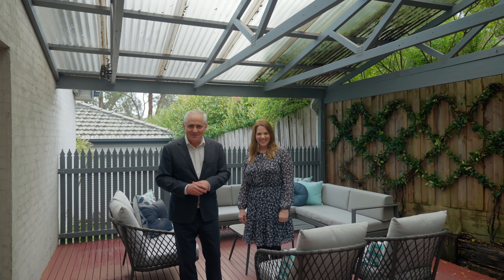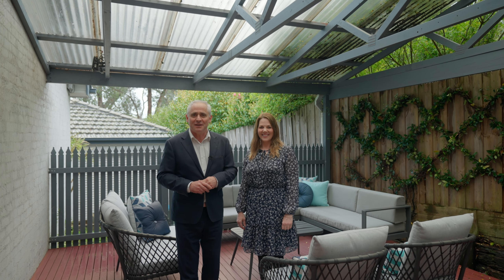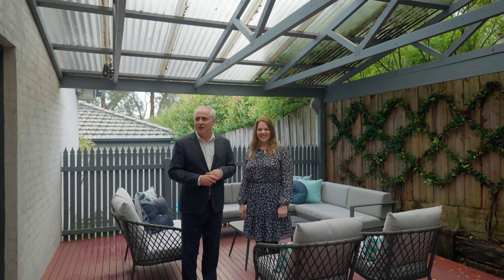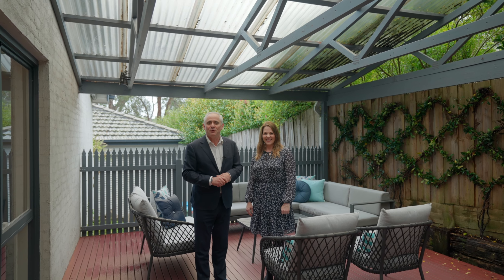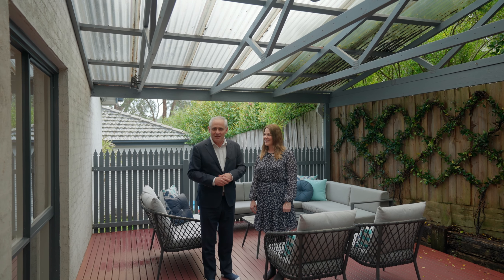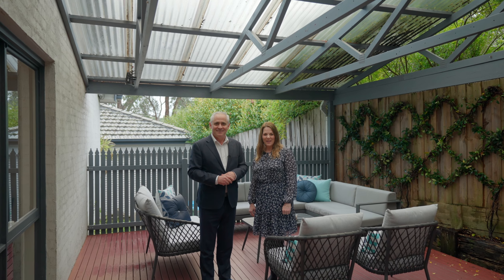Noel Jones Maroondah Presents: 7 Acacia Court, Croydon South